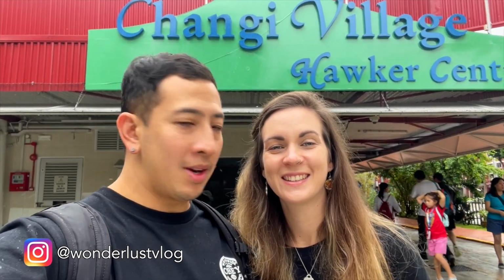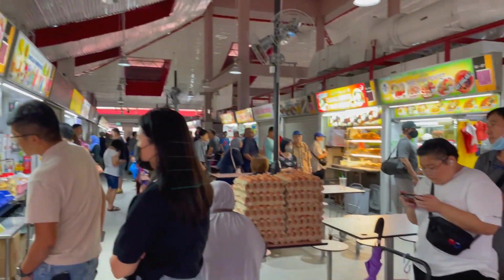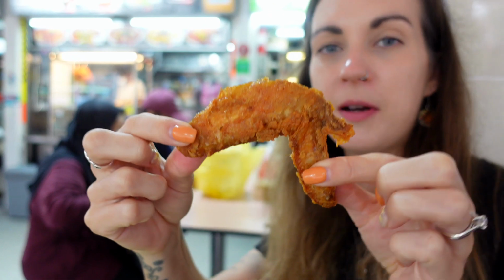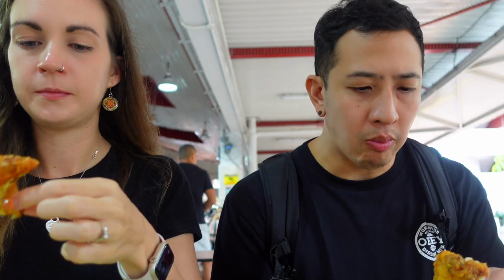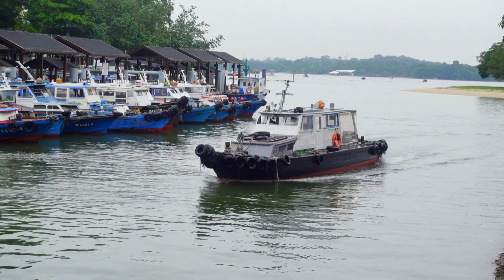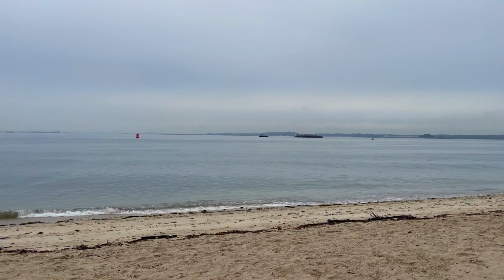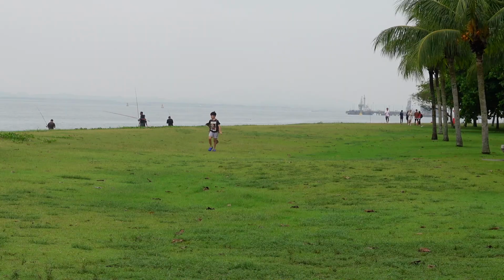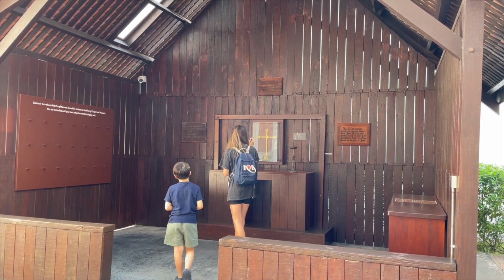Changi Village Hawker Centre Re-Opens // We Compare Nasi Lemak BUT which one is BETTER??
Changi Village Hawker Centre has been closed for renovation and cleaning for a while but it is open and ready to serve delicious food once again.

We picked two of the few highly recommended Nasi Lemak stalls and compared them to see which we liked the most, have a look and find out then let us know your favourite.

After filling our bellies we headed over a little bridge in search of the famous finger at Changi Point and discovered the real meaning behind it. We had never been to this little island before and loved what we found.

Come and explore with us.